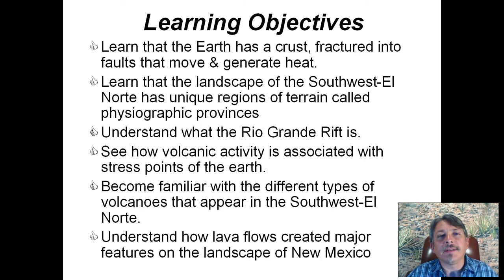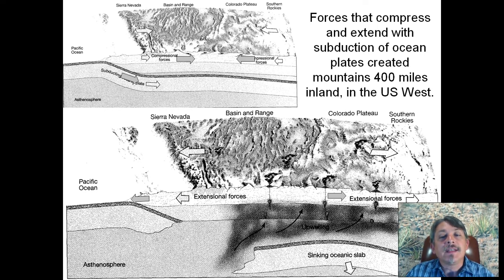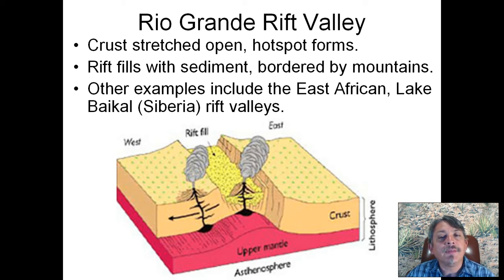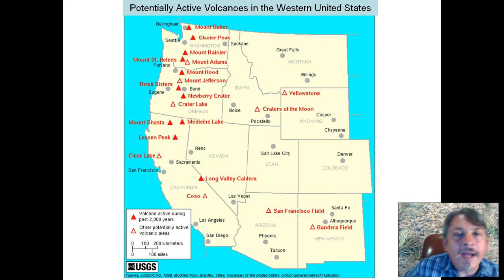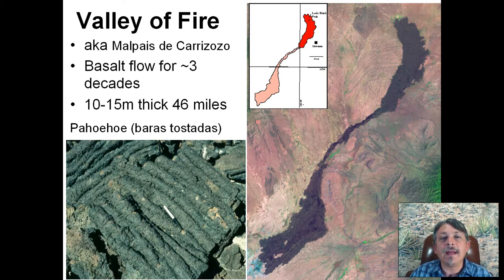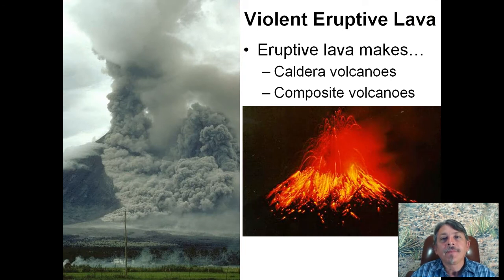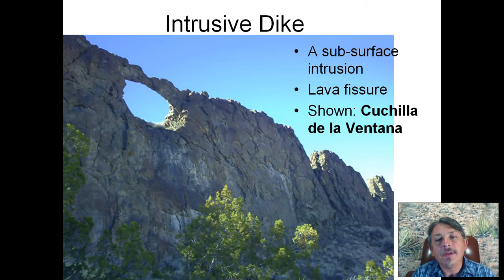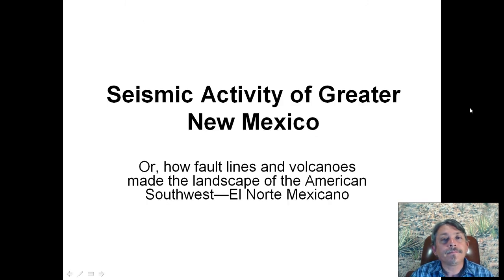Seismic Activity of New Mexico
This slideshow presentation explains how the geographic territory by the American Southwest - El Norte Mexicano in general, and New Mexico in particular, were created by tectonic forces. It then covers the seismic and volcanic activity that created its geographic features.